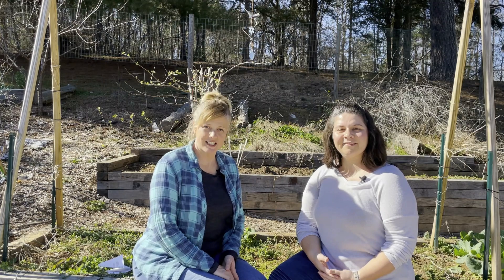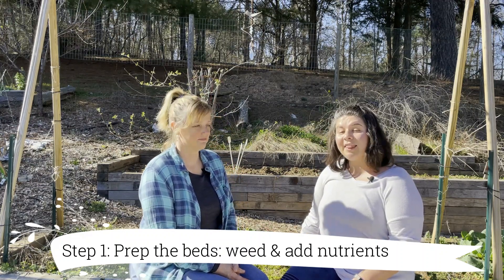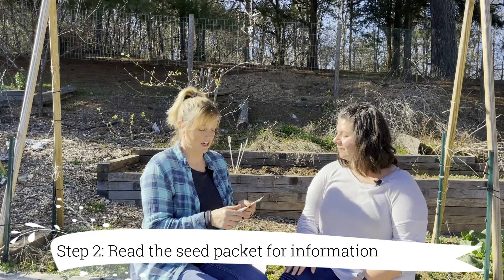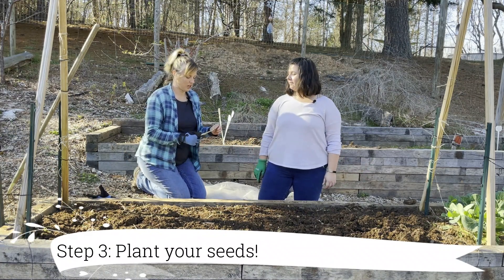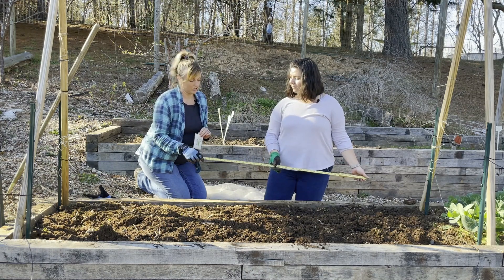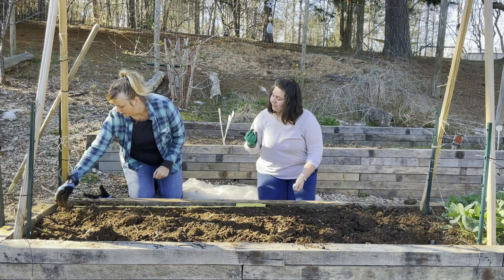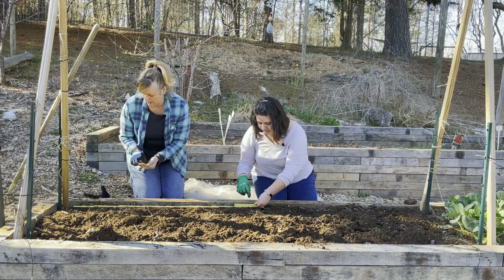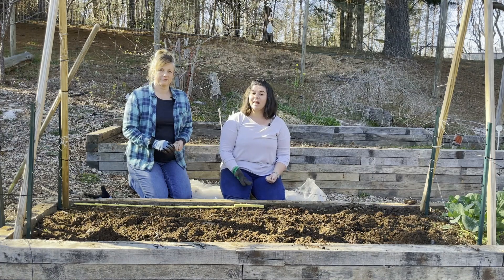A Year in the Garden #4: Planting Seeds Outdoors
It's time to plant! Learn how to plant seeds outdoors for a bountiful garden.